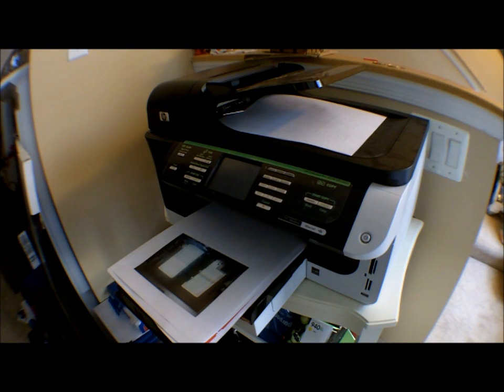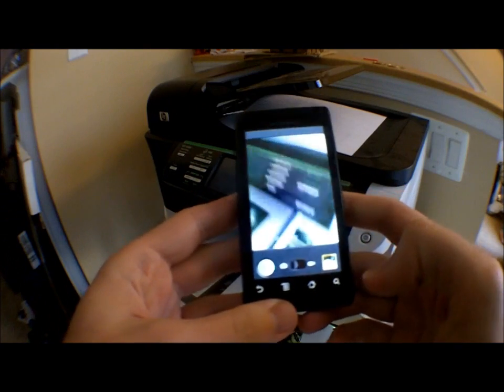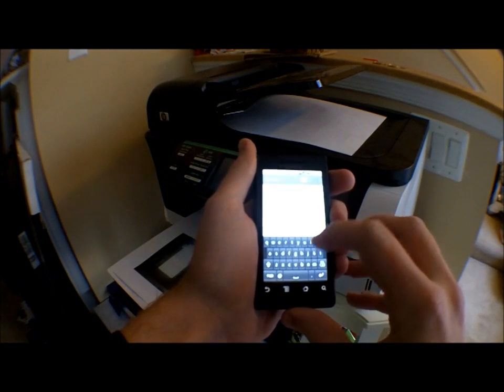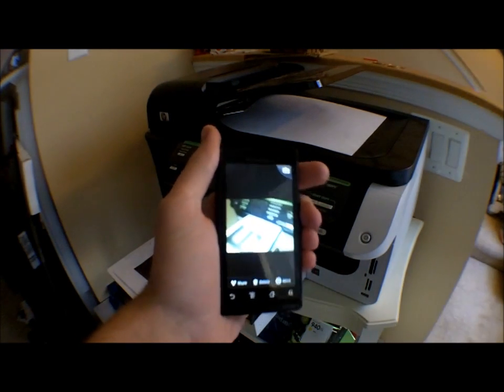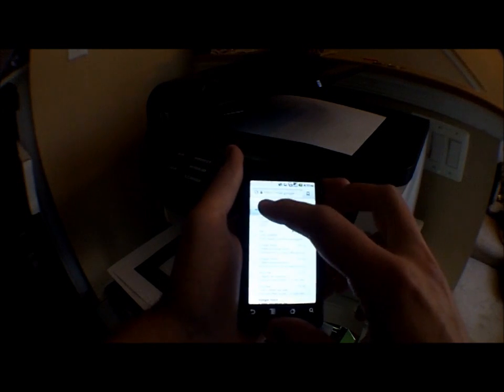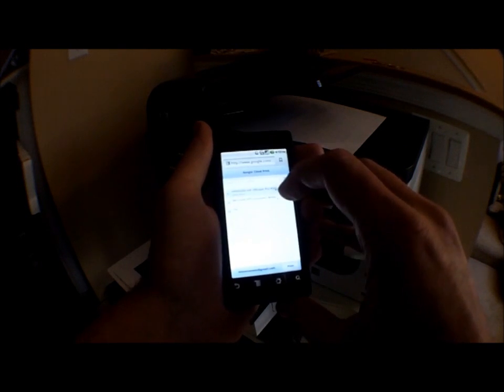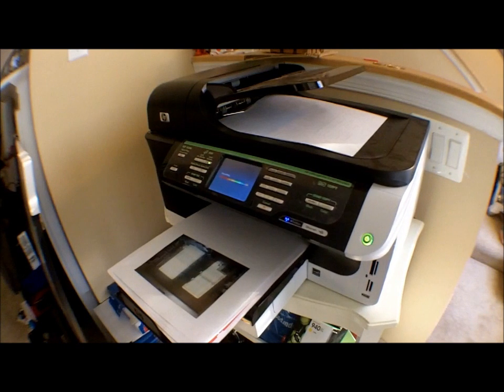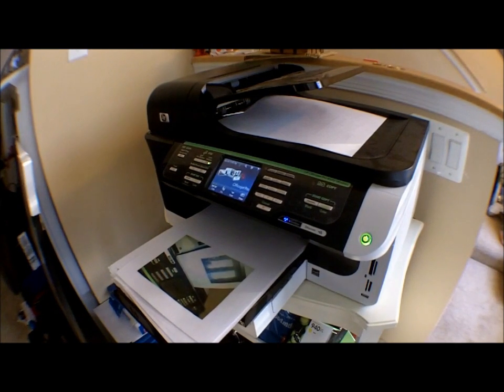Print photos wirelessly from your Android phone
With the Gmail web app's "Cloud Print" functionality, you can pretty much take and instantly print photos wirelessly from Android.